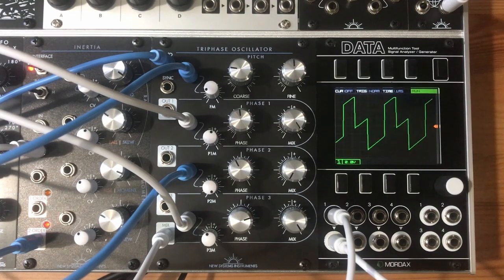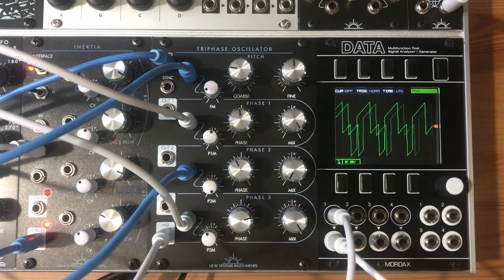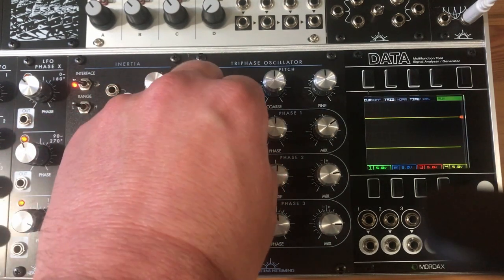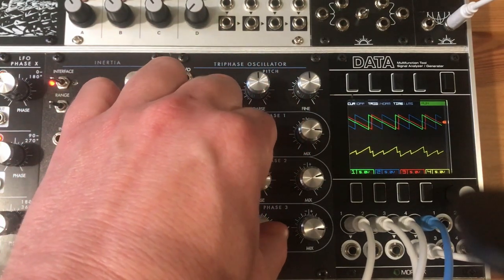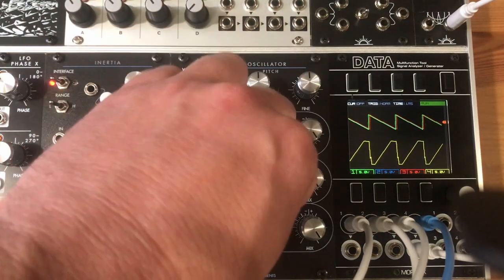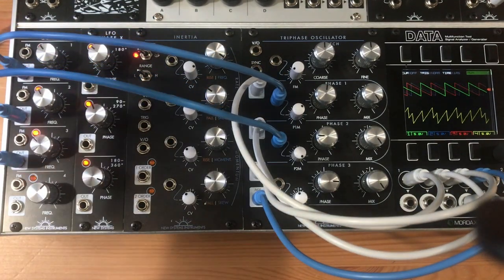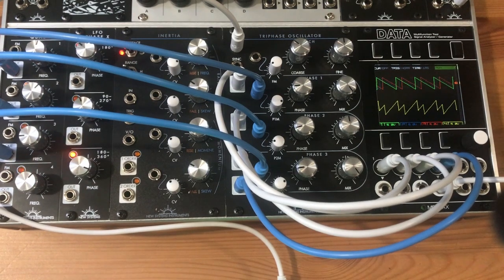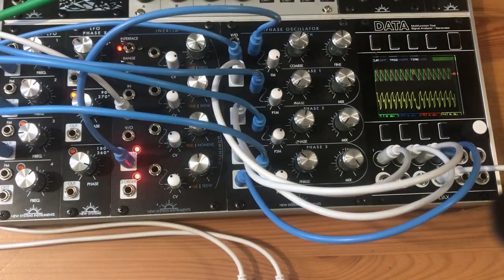Triphase Oscillator Overview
A quick overview of the Triphase Oscillator. Patch notes below.

The Triphase Oscillator is a Eurorack Module from New Systems Instruments that lets you explore the space of phase interference. It is an oscillator with three independent phases, with modulation, and a bipolar mixer to combine them.

The first / last patch uses two Triphase oscillators. The lower Triphase is taking two outputs panned left and right and one panned center, with different LFOs modulating the left and right phase. This gives it a stereo chorus type of effect. The higher/melody Triphase has an envelope controlling one of the phases, and an LFO controlling the other two. This makes a square notch that is large at the beginning and then becomes smaller, with both the width of the notch and its position relative to the saw changing. End of chain reverb is added. There are no filters, VCAs, or other modules making or modifying sounds.

Most of the other patches should be pretty self-explanatory. They are recorded dry.

The melodic patch is sequenced from a keystep.

The FM patch is doing audio rate FM from the Inertia, which is configured as an oscillator here.

The hard sync patch is synced with an offscreen oscillator, and uses the Inertia as an envelope to control the pitch of the Triphase.